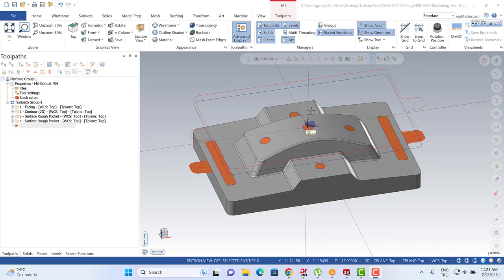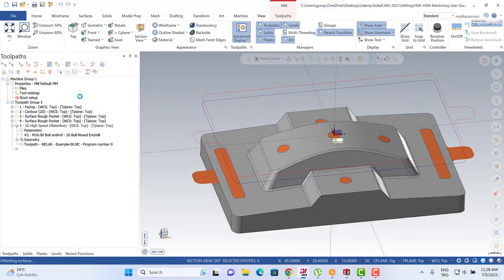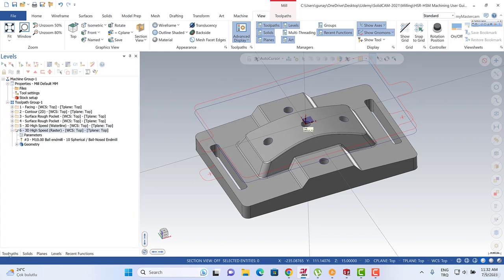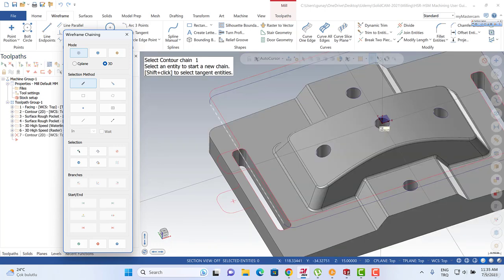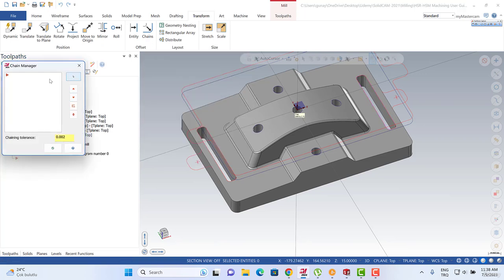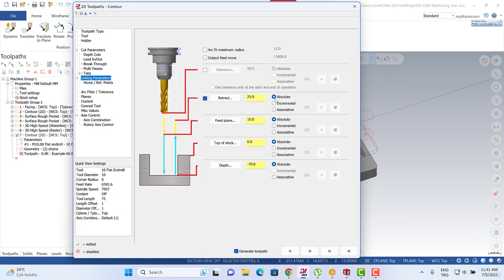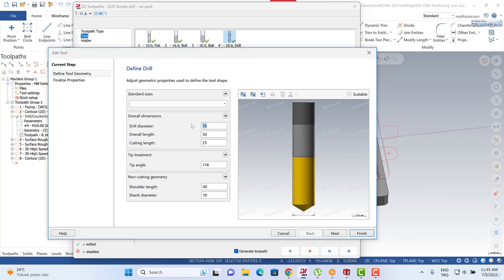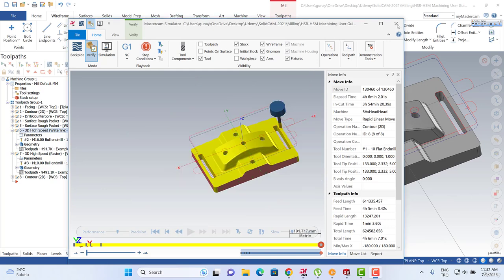CNC Milling Programming with MasterCam Part.58 - 3 Axis Example 8 - Finish Waterline and Raster